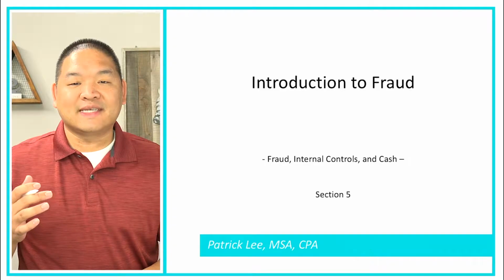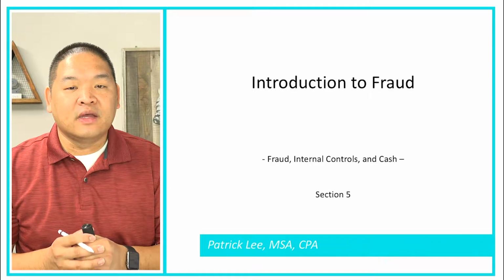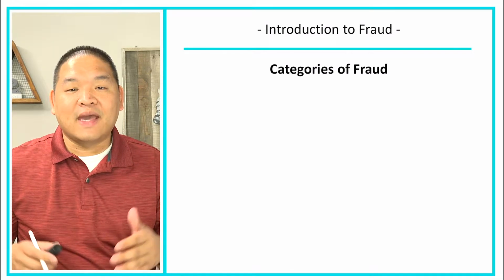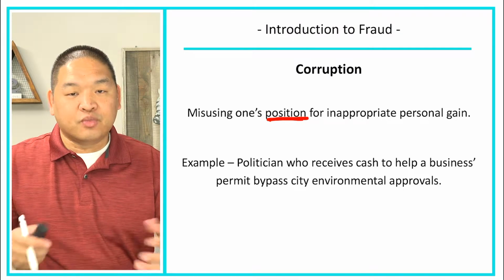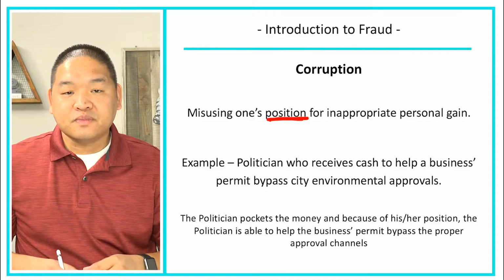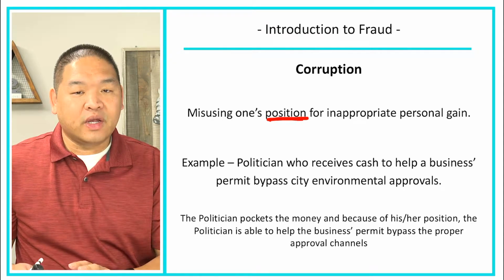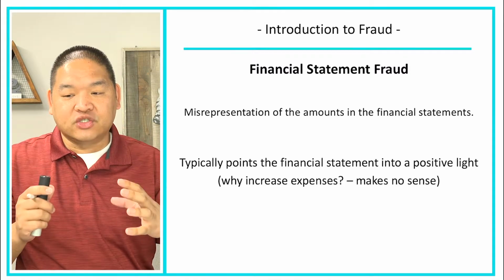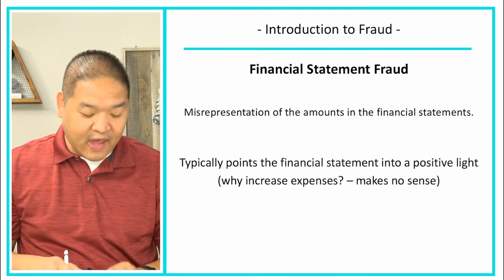Financial Accounting - Lesson 5.1 - Introduction to Fraud